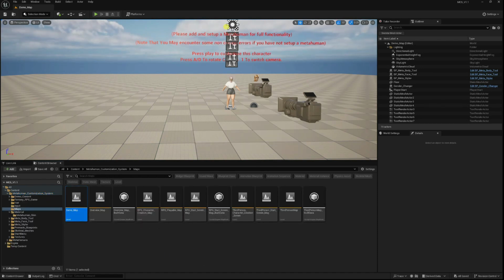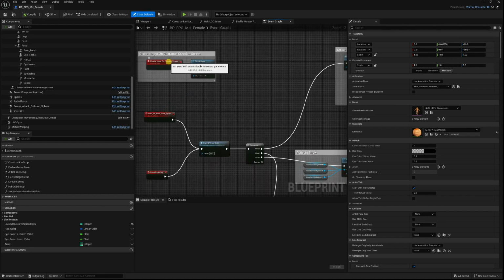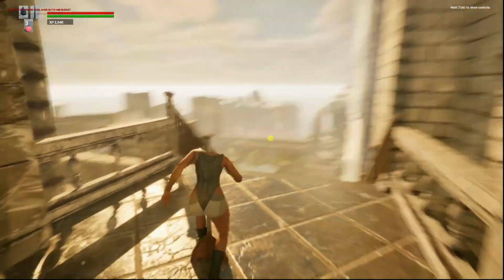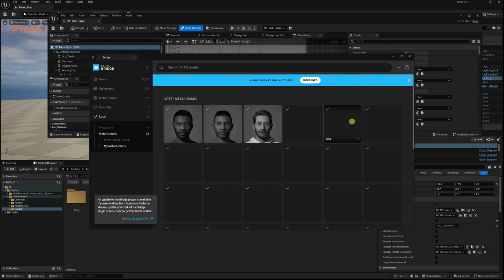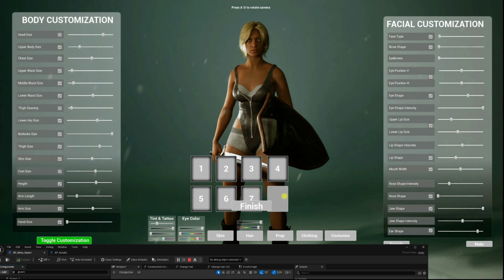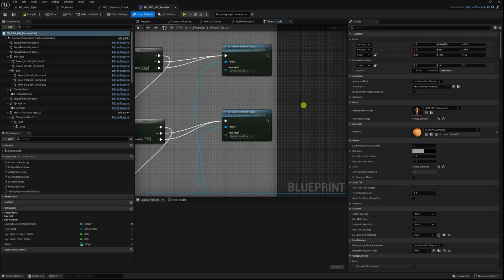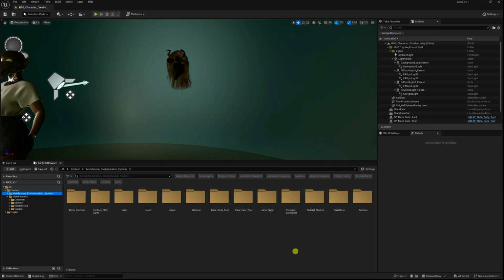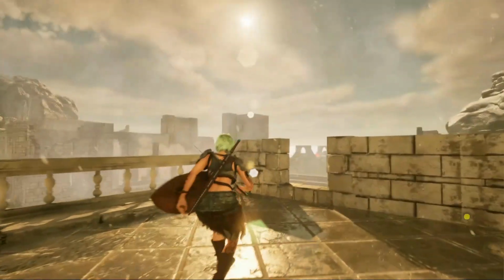V1.1 Metahuman Customization System: Setting up the premade blueprints.